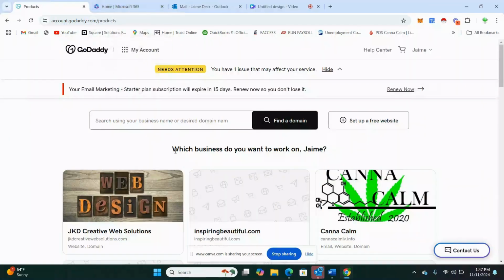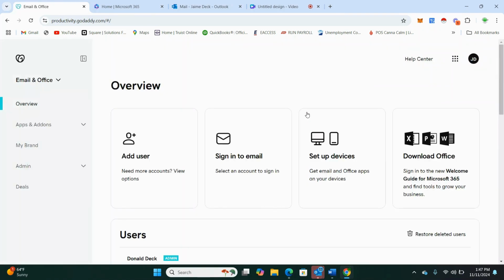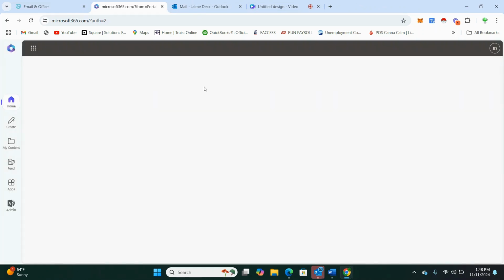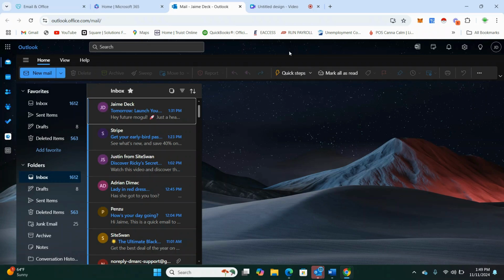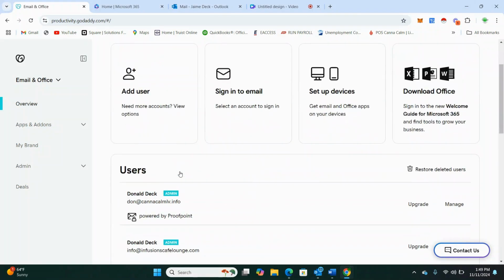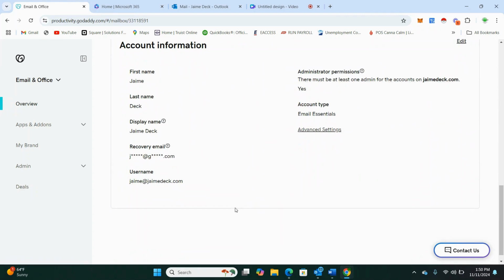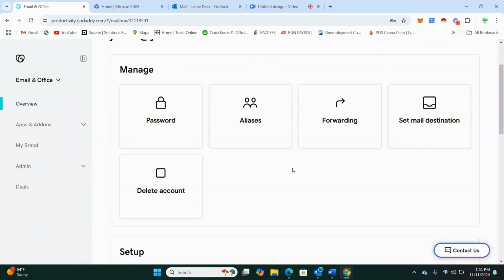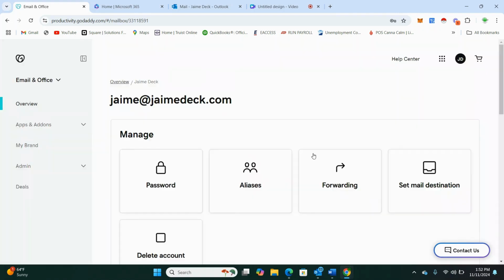How to Access Your GoDaddy Email Account (Quick & Easy Guide)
Need to access your GoDaddy email? In this step-by-step tutorial, we'll show you how to quickly and easily log into your GoDaddy email account. Whether you're setting up for the first time or just need a refresher, this guide has got you covered! 🖥️

👉 In This Video, You'll Learn:

How to access GoDaddy's email login page
Tips for setting up email access on different devices